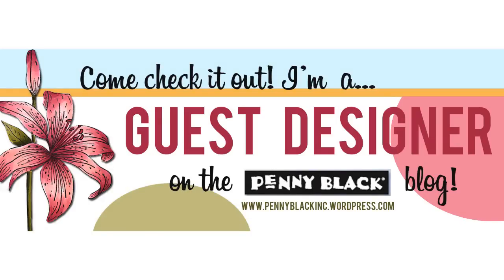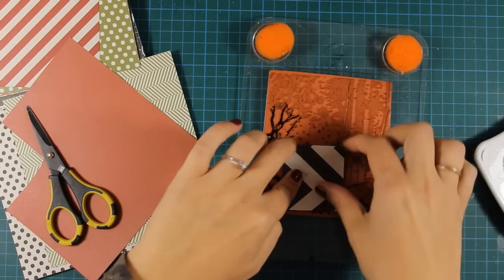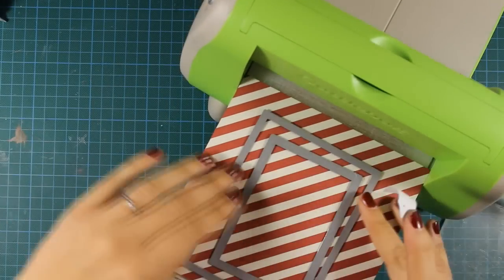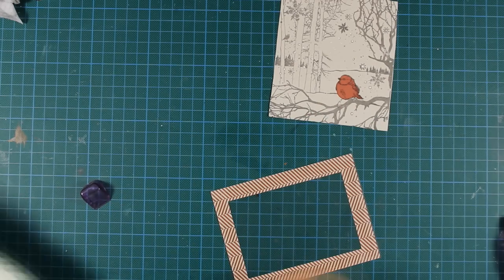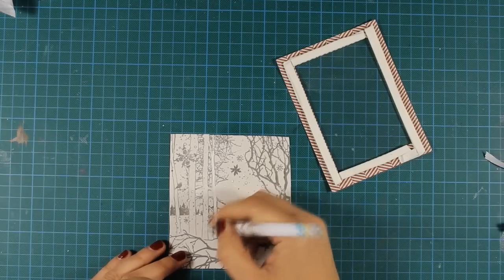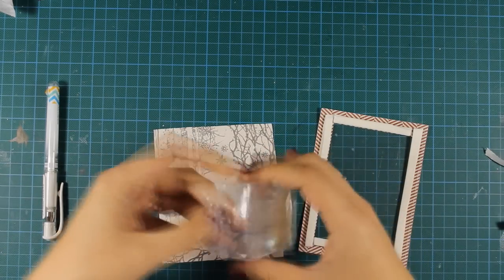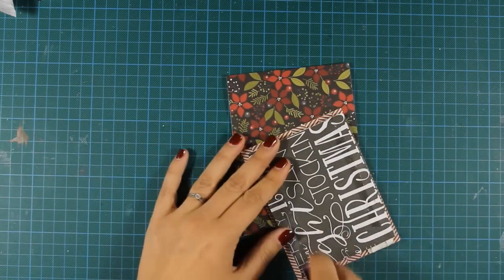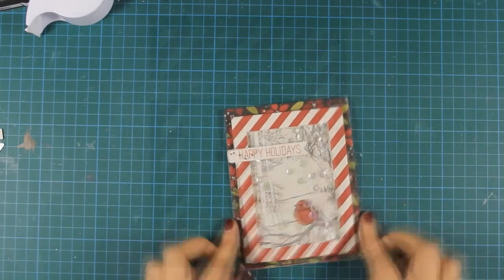Penny Black Guest Designer - Happy Holidays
Step by step video on creating a Christmas shaker card using Penny Black stamps.